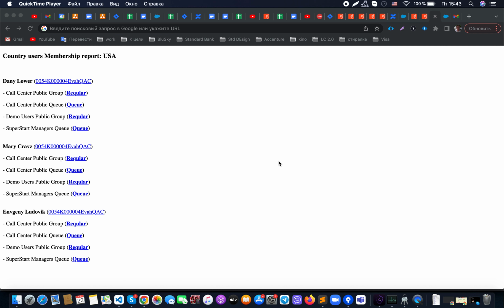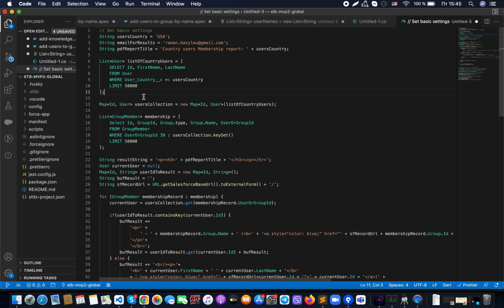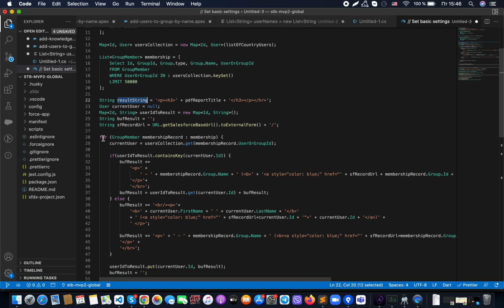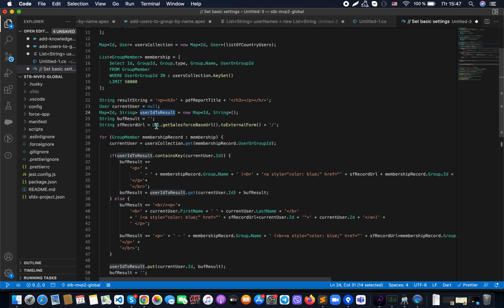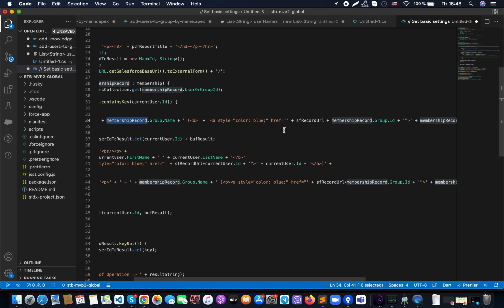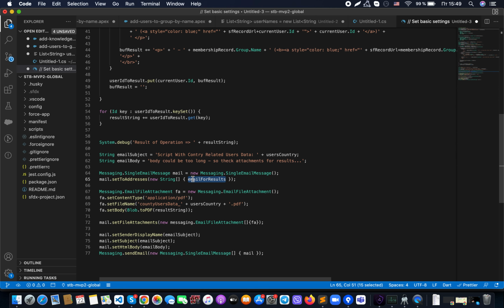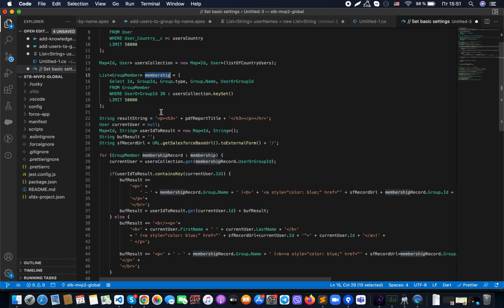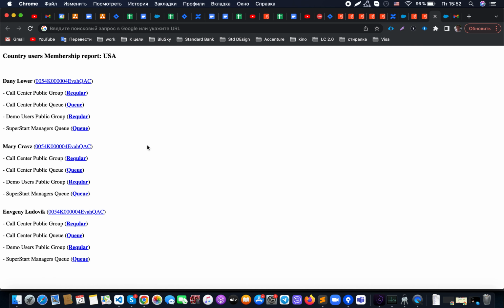Salesforce Get user membership data queues and groups